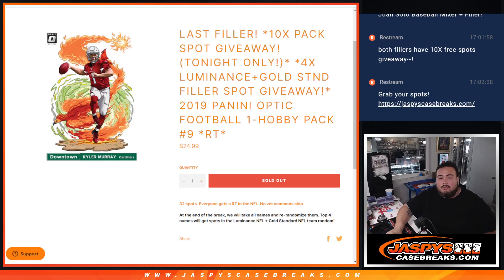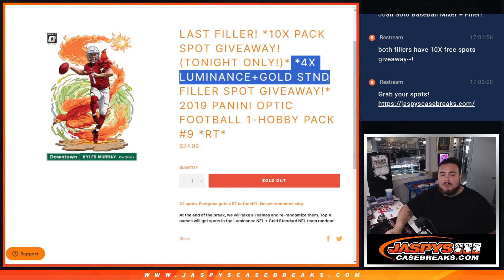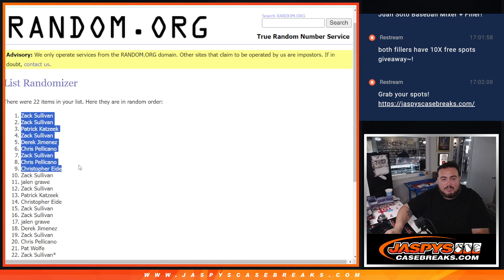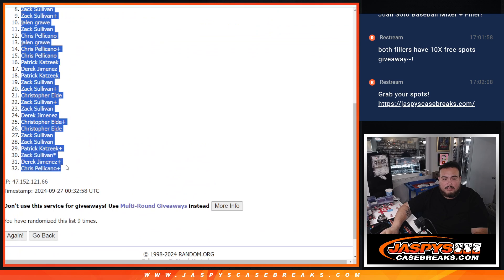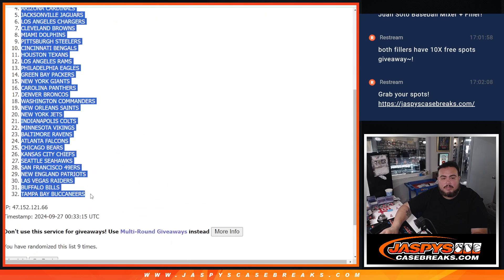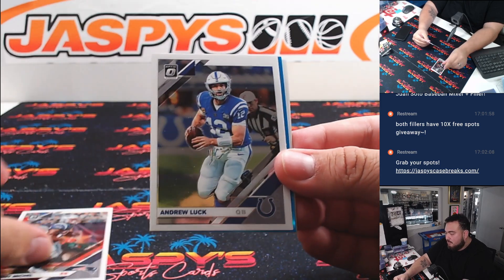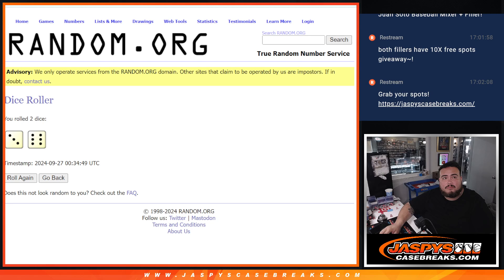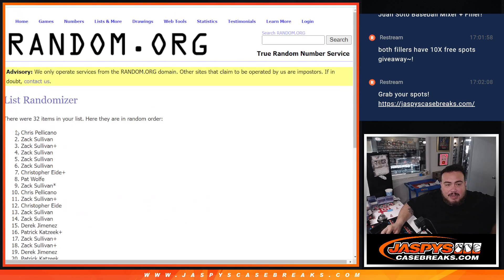Thu. 9/26/24 - *4x LUMINANCE+GOLD STND TR SPOT GIVEAWAY!* 2019 Panini Optic NFL 1-Hobby Pack #9 *RT*